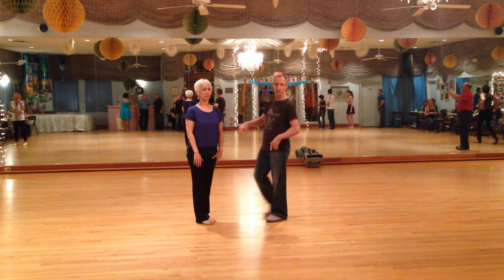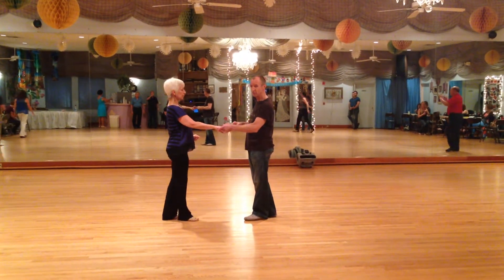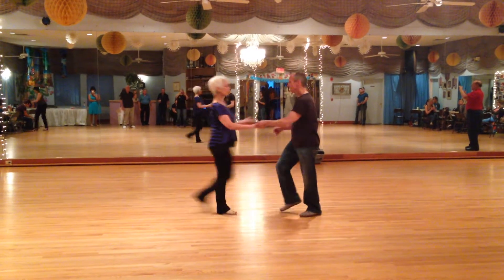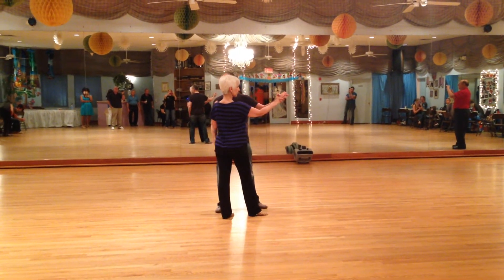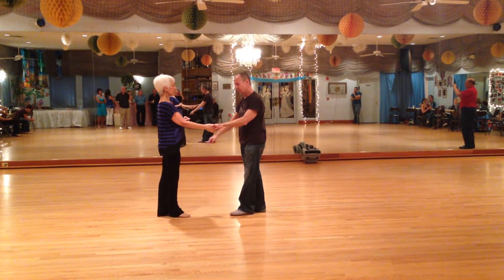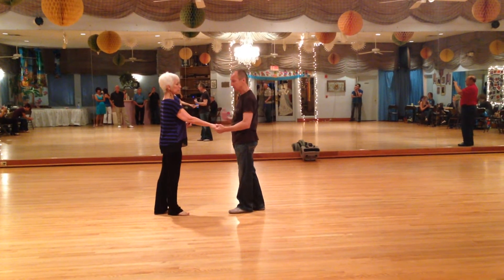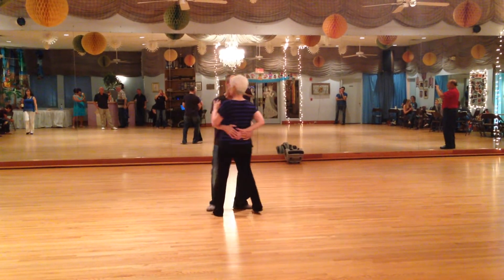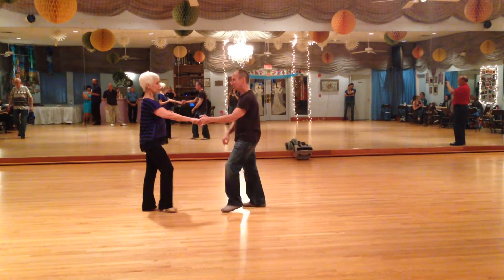Whip variations by Tommy and Renee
June 27, 2014 class at Crystal Blue Ballroom